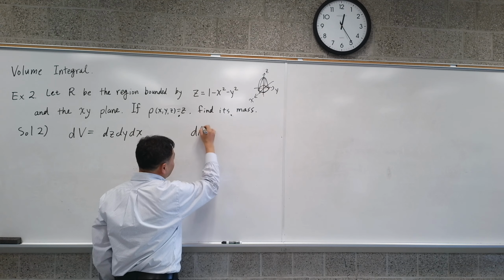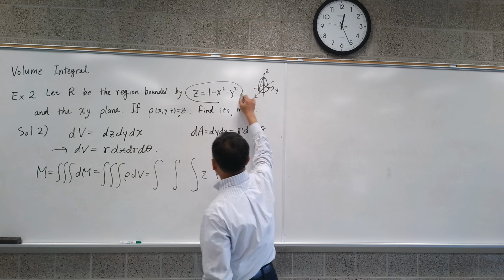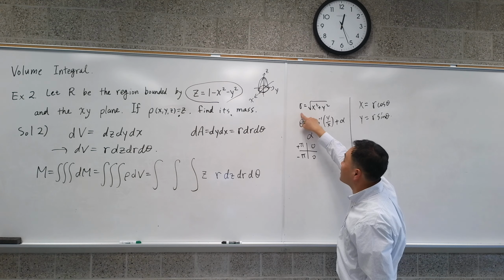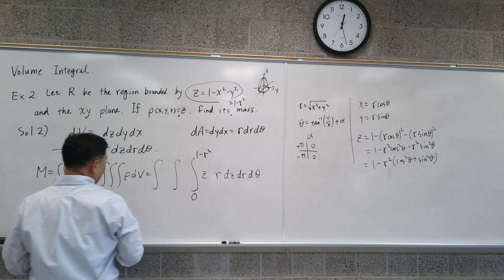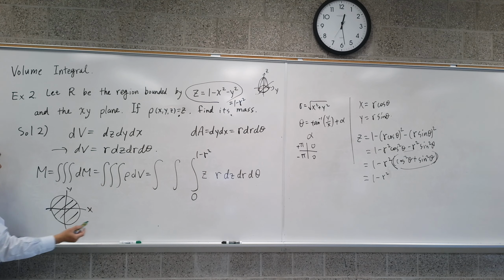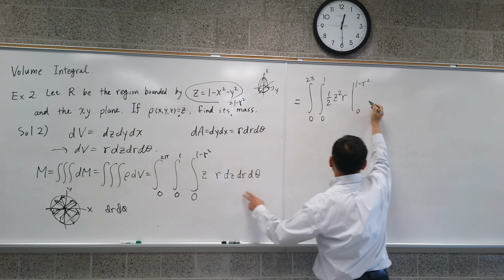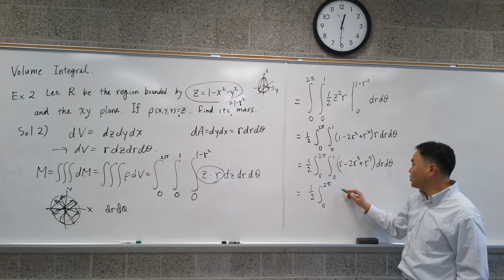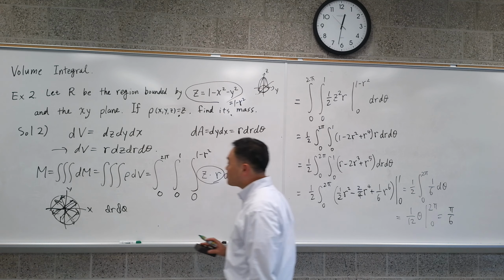Mass integral under the paraboloid part 2